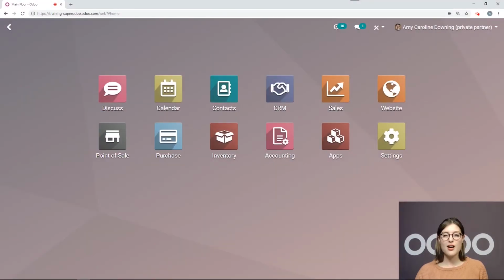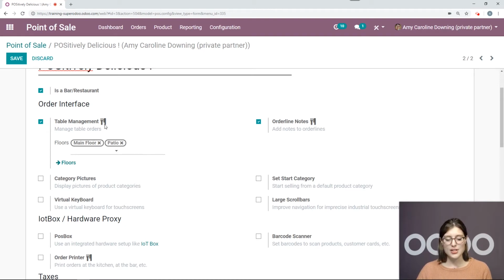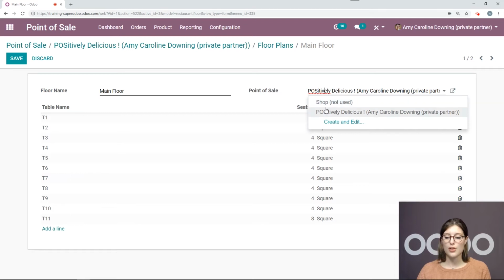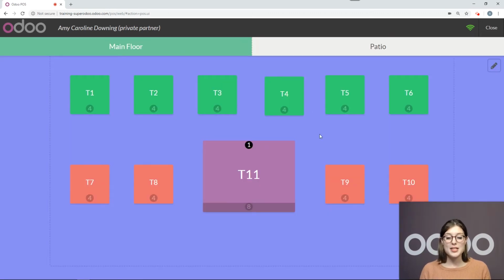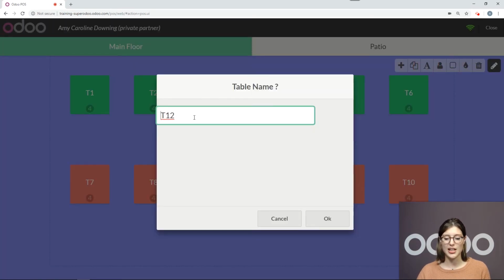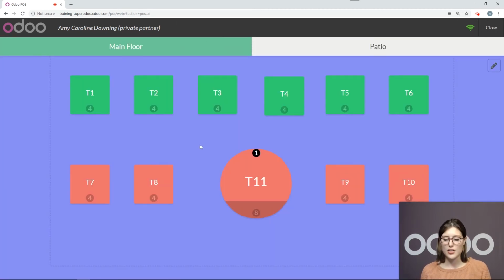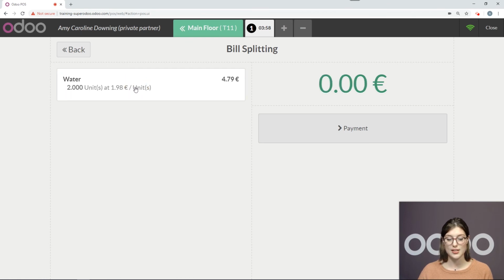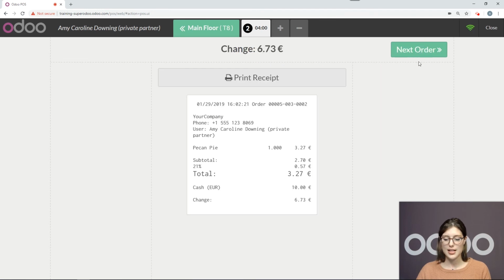[Archived] PoS Configuration for Restaurant | Odoo Point of Sale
In this video, learn how to configure your Restaurant in Odoo.